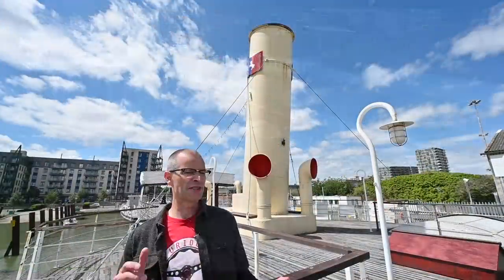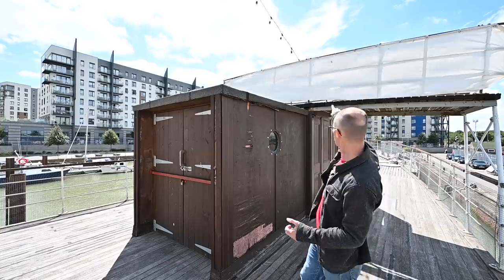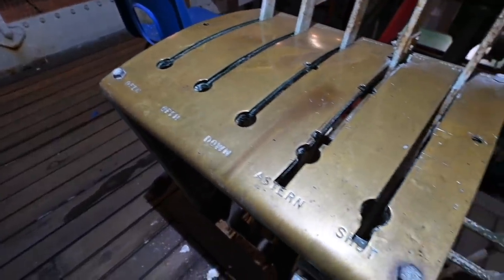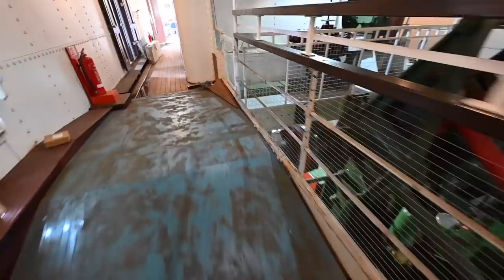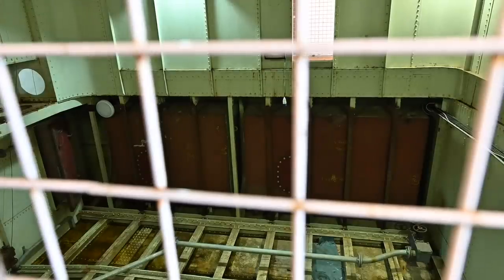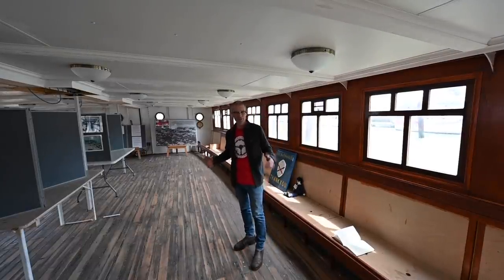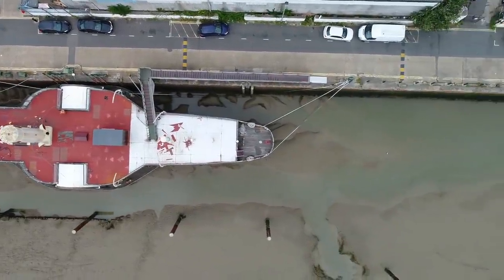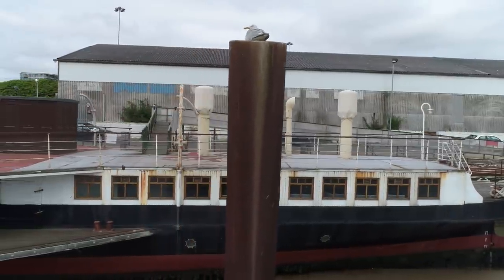PS Medway Queen - the biggest Dunkirk Little Ship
The Paddle Steamer Medway Queen spent the 1920s and 30s cruising the coast of Kent and Essex, but when WWII broke her role changed dramatically!

***The Medway Queen desperately needs support to get her sailing again in time for her 100th birthday, please to see if you can help!

Thanks to MQPS Collection and PSPS Collection for all their assistance and access to historic pictures

Join as a Channel Member and become a Furious Driver!